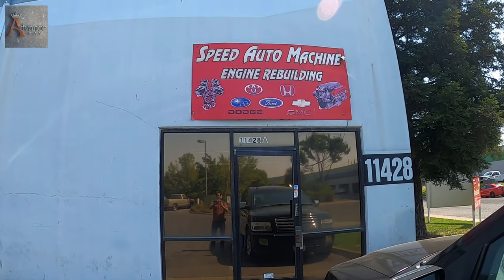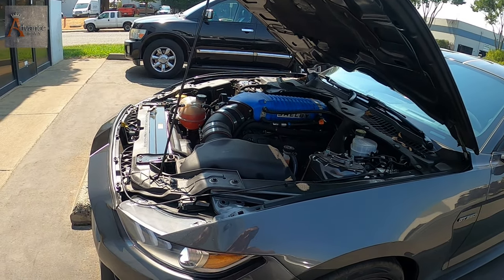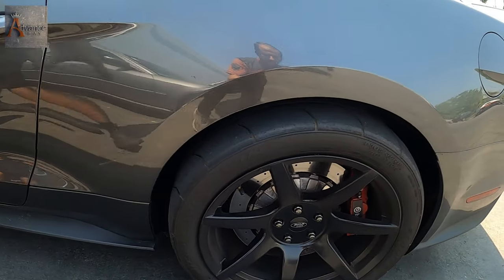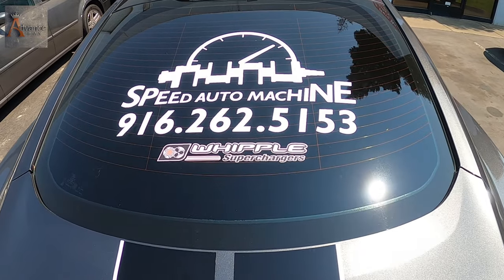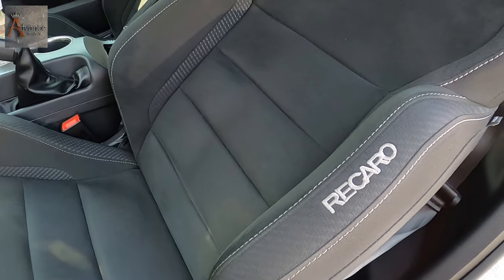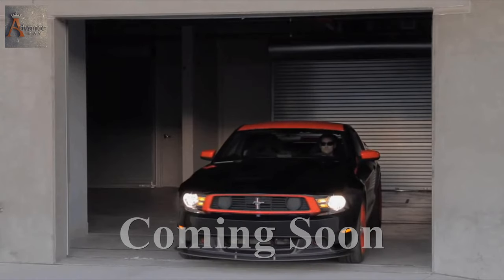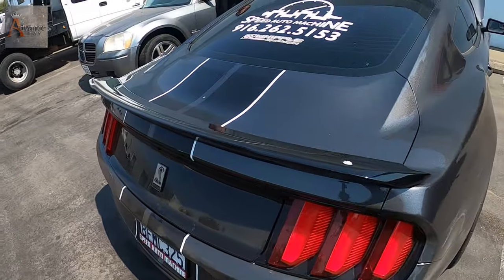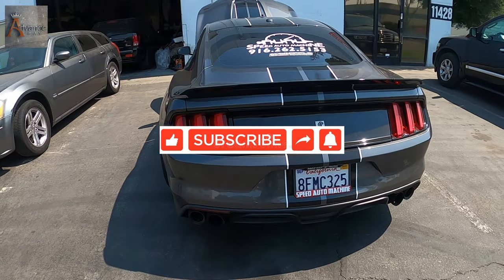840-hp of the Wheel GT350 Ford Mustang Shelby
This Channel is Presented by Dmitriy Ormanzhi.
840-hp of the Wheel GT350 Ford Mustang Shelby

speedautomachine

Specialized in rebuilding engines all CHRYSLER DODGE JEEP FORD. Also, Cylinder head rebuilding and porting.

Speed Auto Machine/Machine Shop Specialized in Dodge Ford Engines Rebuilt/Remanufactured Engines/Short blocks Warranty on all Engines built by Speed Auto Machine Installation available Cylinder Heads Resurfacing in house Cylinder Bore and Hone in house
Engine Rebuilding Heads Resurfacer Machine Shop

I used some of the content from Best Driver's Car.  Thank you.
Every car in the 2011 Motor Trend Best Drivers Car competition was lapped around Mazda Raceway Laguna Seca by hot shoe Randy Pobst. Our next competitor, the Ford Mustang Boss 302 Laguna Seca.

Shot by: Jim Gleason, Gordon Green, Duane Sempson, Corey Denomy
Edited by: Jim Gleason